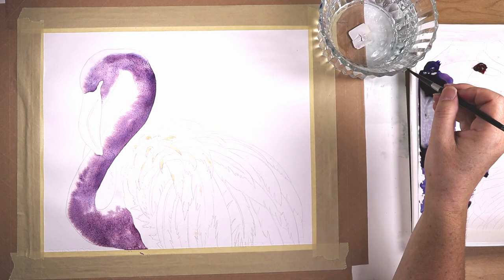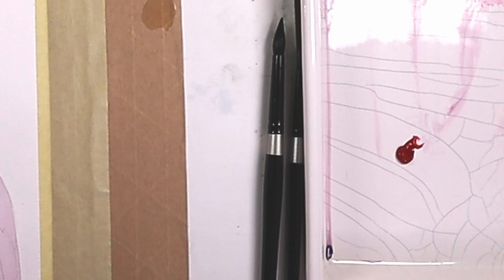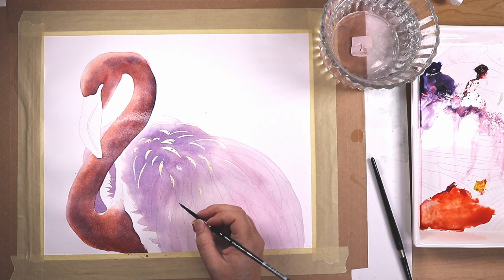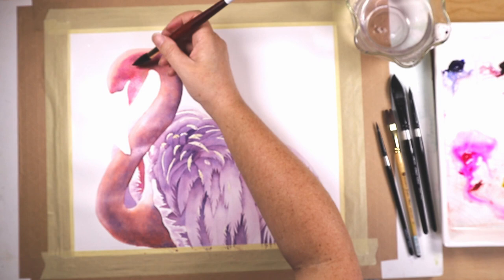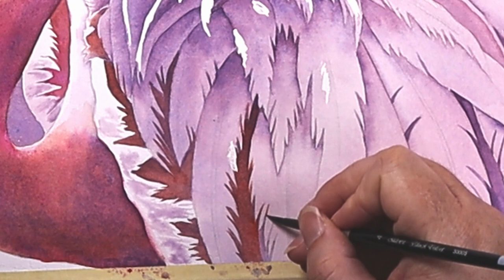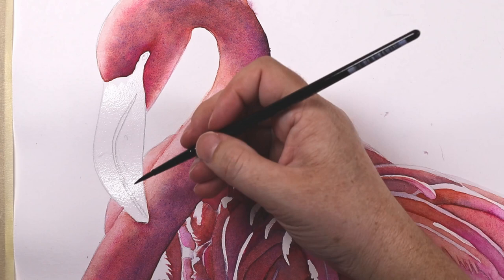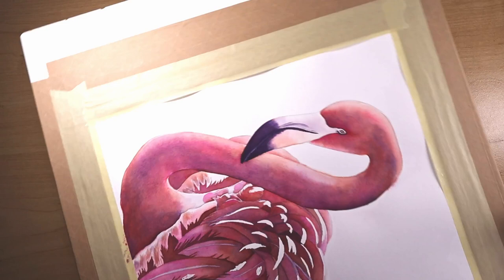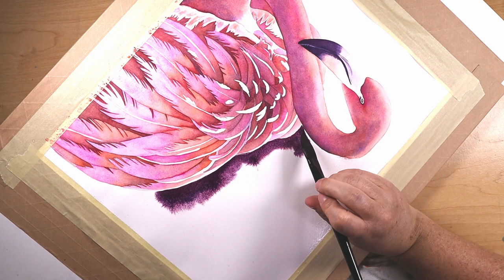Watercolor Flamingo Painting - Create Realistic Shadows with Glazing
For this watercolor Flamingo process video, I experiment with the “disappearing purple” technique to establish values in an underpainting and then glaze transparent layers of bright pink and orange watercolors for depth and realism.

“Building Brilliant Watercolors” by Judy D. Treman

00:00 Introduction
00:24 Purple Underpainting on Flamingo
02:16 Mixing the orange glazing layer
02:51 Adding the orange glaze to the flamingo head and neck
04:29 Painting body feathers
05:33 Glazing head and neck with opera pink
06:25 glazing pink and orange on large feathers
08:22 Painting the Flamingo beak and eye
11:05 Painting the blue and purple abstract background
13:45 Thank you for watching!